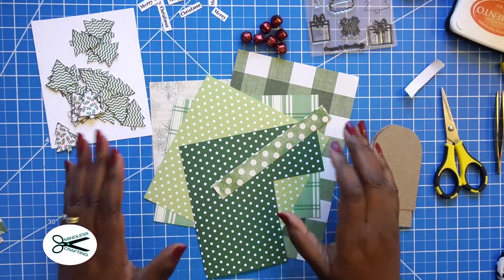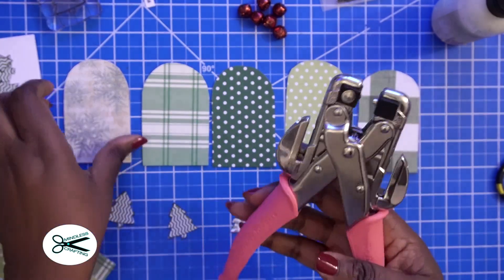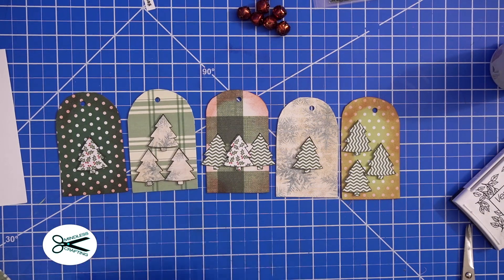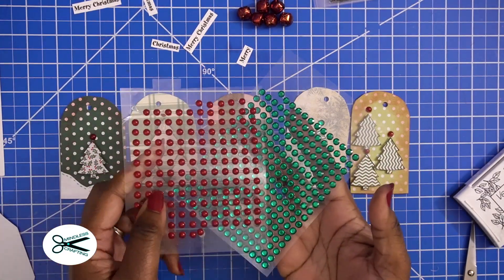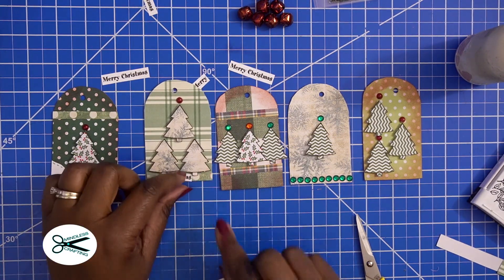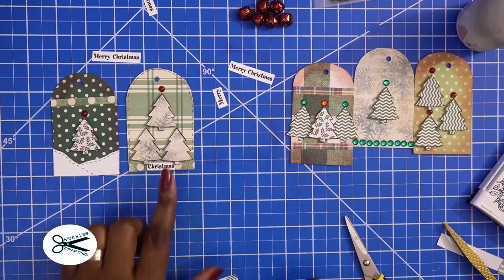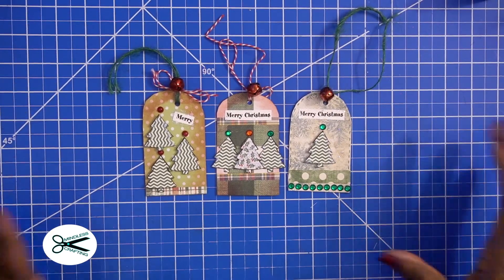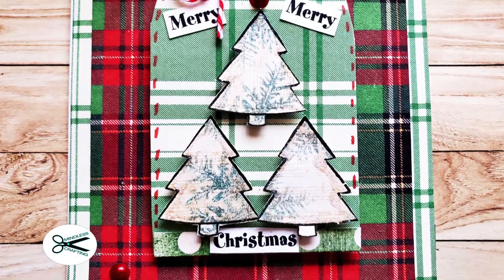Christmas Gift Tags | Mindless Crafting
I stamped Christmas Trees on patterned paper to create these adorable Christmas Gift Tags. The Christmas Tree stamp is from our Season's Greetings Stamp Set from Mindless Crafting.

-Cereal box or similar packaging
-Patterned Cardstock
-Glitter Gel Pen - Dollar tree
-Small Red Bells - Dollar Tree
-Gems & Pearls - Dollar Tree

Send Mail to:
GiftBasketAppeal